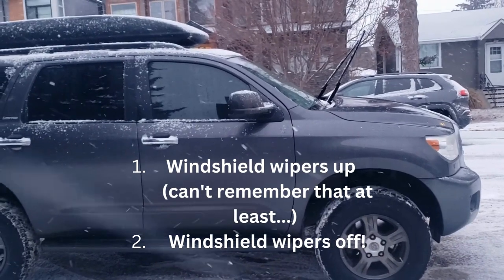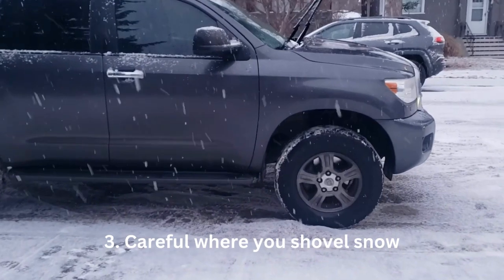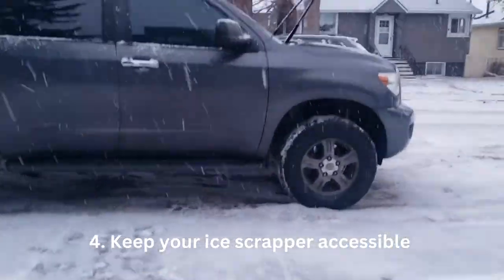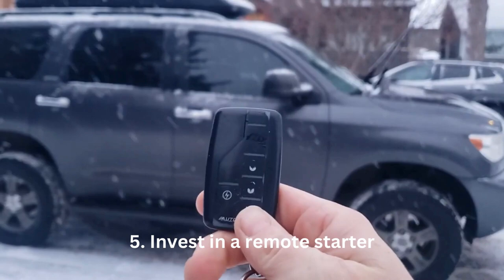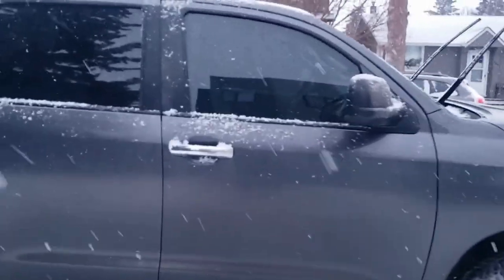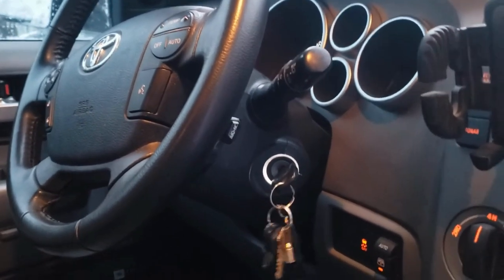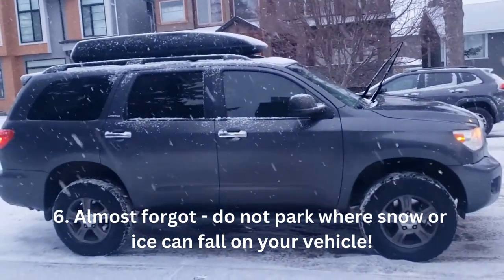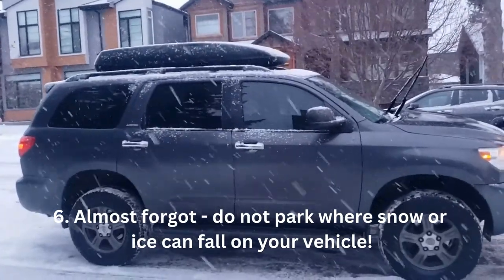Outdoor Winter Parking Tips!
It's hard to get out of the house quickly in the morning, especially in winter when you need to shovel and scrap a vehicle off. Here are 6 tips for winter parking and prep so you can head onto the roads as efficiently as possible. Avoid injury and tickets with these tips!

The vehicle shown is a 2013 Toyota Sequoia Limited 2nd Gen.